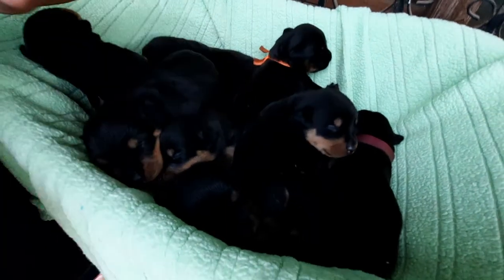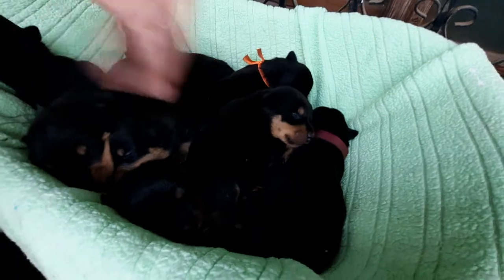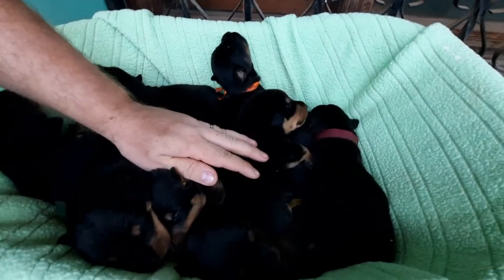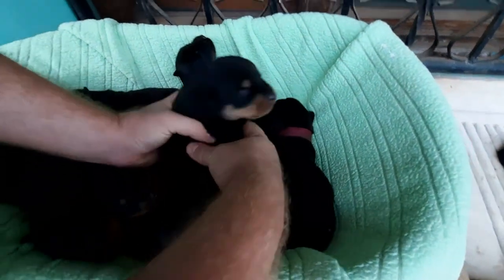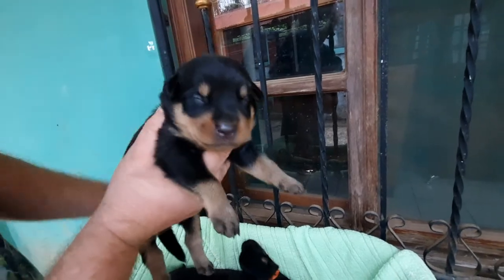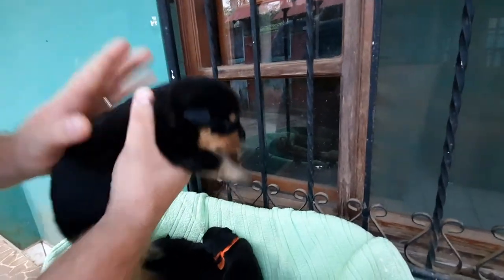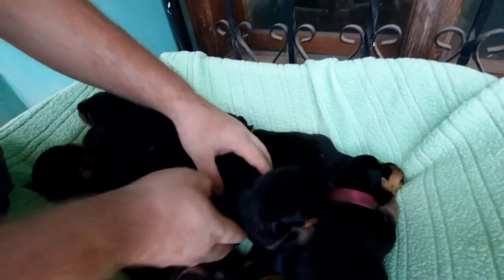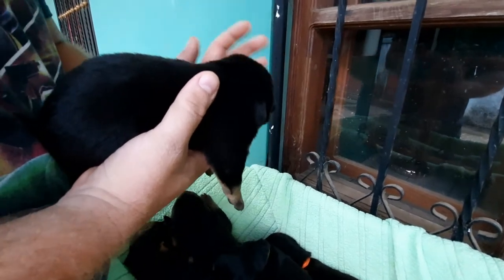Early Neurological Stimulation -Rottweiler Vlogs E15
The U.S. Military in their canine program developed a method that still serves as a guide to what works. In an effort to improve the performance of dogs used for military purposes, a program called "Bio Sensor" was developed. Later, it became known to the public as the "Super Dog" Program. Based on years of research, the military learned that early neurological stimulation exercises could have important and lasting effects. Their studies confirmed that there are specific time periods early in life when neurological stimulation has optimum results. The first period involves a window of time that begins at the third day of life and lasts until the sixteenth day. It is believed that because this interval of time is a period of rapid neurological growth and development, and therefore is of great importance to the individual.

The "Bio Sensor" program was also concerned with early neurological stimulation in order to give the dog a superior advantage. Its development utilized six exercises which were designed to stimulate the neurological system. Each workout involved handling puppies once each day. The workouts required handling them one at a time while performing a series of five exercises. Listed in order of preference, the handler starts with one pup and stimulates it using each of the five exercises. The handler completes the series from beginning to end before starting with the next pup. The handling of each pup once per day involves the following exercises:

Tactical stimulation (between toes)
Head held erect
Head pointed down
Supine position
Thermal stimulation
Tactile stimulation

Tactile stimulation - holding the pup in one hand, the handler gently stimulates (tickles) the pup between the toes on any one foot using a Q-tip. It is not necessary to see that the pup is feeling the tickle. Time of stimulation 3 - 5 seconds.
Head held erect - using both hands, the pup is held perpendicular to the ground, (straight up), so that its head is directly above its tail. This is an upwards position. Time of stimulation 3 - 5 seconds.

Head pointed down - holding the pup firmly with both hands the head is reversed and is pointed downward so that it is pointing towards the ground. Time of stimulation 3 - 5 seconds.
Supine position - hold the pup so that its back is resting in the palm of both hands with its muzzle facing the ceiling. The pup while on its back is allowed to sleep. Time of stimulation 3-5 seconds.

Thermal stimulation—use a damp towel that has been cooled in a refrigerator for at least five minutes. Place the pup on the towel, feet down. Do not restrain it from moving. Time of stimulation 3-5 seconds.
These five exercises will produce neurological stimulations, none of which naturally occur during this early period of life. Experience shows that sometimes pups will resist these exercises, others will appear unconcerned. In either case a caution is offered to those who plan to use them. Do not repeat them more than once per day and do not extend the time beyond that recommended for each exercise. Over stimulation of the neurological system can have adverse and detrimental results. These exercises impact the neurological system by kicking it into action earlier than would be normally expected, the result being an increased capacity that later will help to make the difference in its performance. Those who play with their pups and routinely handle them should continue to do so because the neurological exercises are not substitutions for routine handling, play socialization or bonding.

Benefits of Stimulation
Five benefits have been observed in canines that were exposed to the Bio Sensor stimulation exercises. The benefits noted were:

Improved cardio vascular performance (heart rate)
Stronger heart beats
Stronger adrenal glands
More tolerance to stress
Greater resistance to disease
In tests of learning, stimulated pups were found to be more active and were more exploratory than their non- stimulated littermates over which they were dominant in competitive situations.

Secondary effects were also noted regarding test performance. In simple problem solving tests using detours in a maze, the non-stimulated pups became extremely aroused, whined a great deal, and made many errors. Their stimulated littermates were less disturbed or upset by test conditions and when comparisons were made, the stimulated littermates were more calm in the test environment, made fewer errors and gave only an occasional distress sound when stressed.